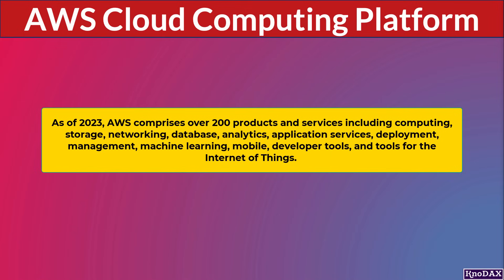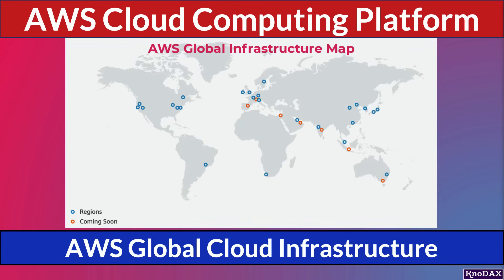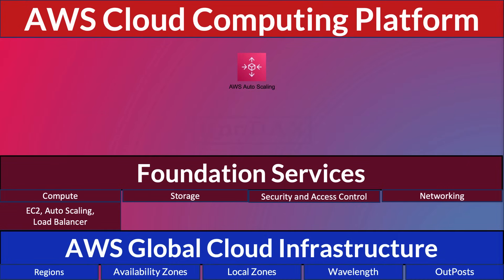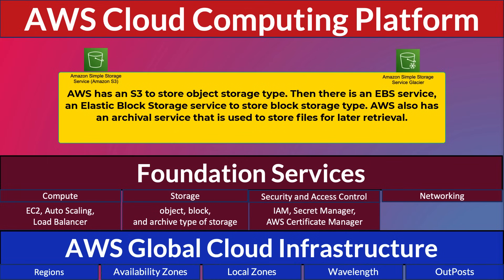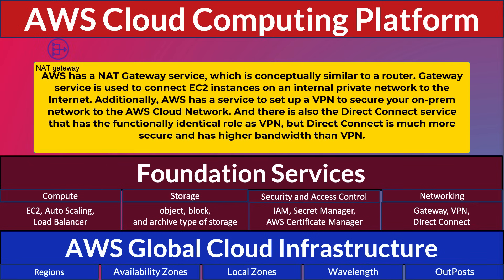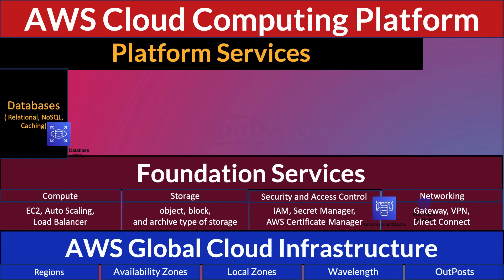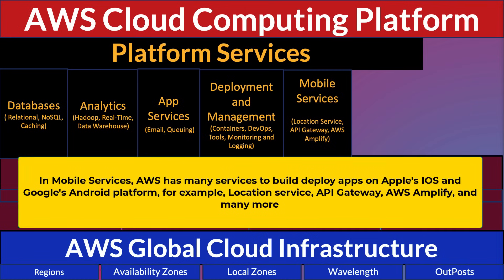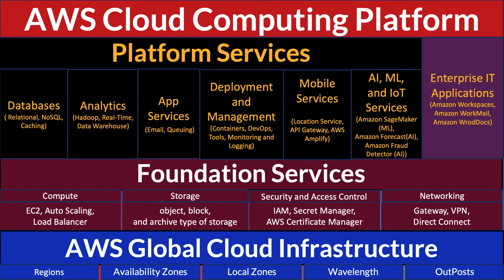AWS Introduction | What is AWS | AWS Services Overview | AWS Cloud Platform Overview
Welcome to this introduction to AWS! In this video, we'll give you a quick overview of what AWS is and the various services it offers. From cloud computing to storage to databases and more, this AWS cloud platform overview will help you understand the key components of this popular platform. Get ready to take your tech skills to the next level!

Whether you're new to the cloud or looking to expand your knowledge, this video will give you the foundation you need to understand and utilize AWS.

This AWS Introduction video covers hIgh level overview of many AWS Services. if you're new to AWS, this is the perfect introduction for you.  It provides a high-level introductory overview of many popular AWS services in various categories.